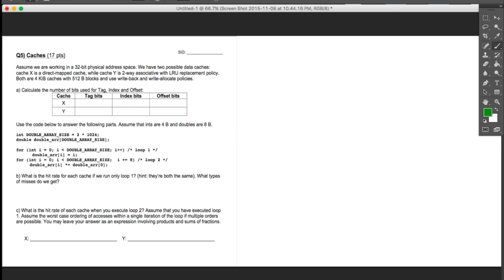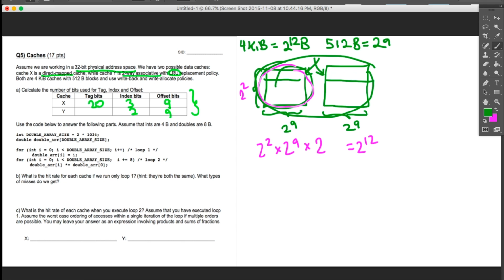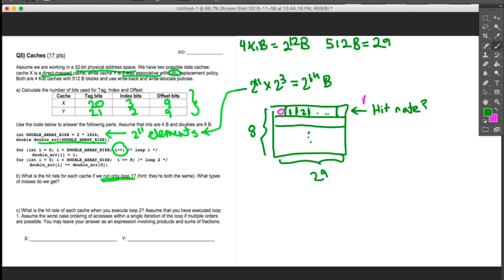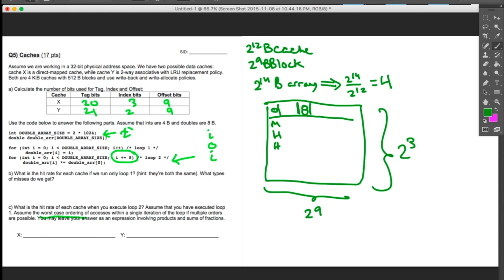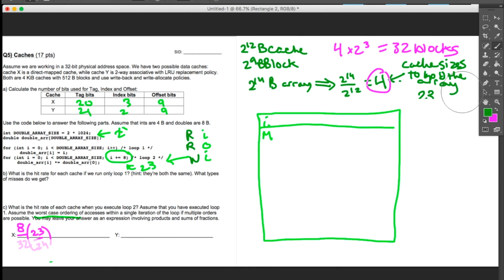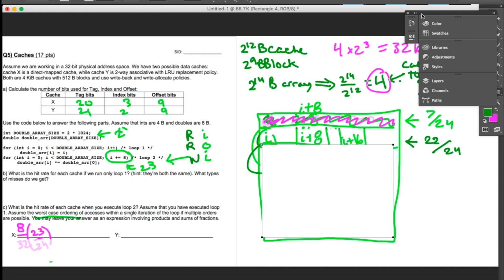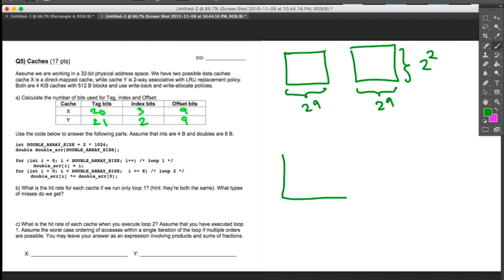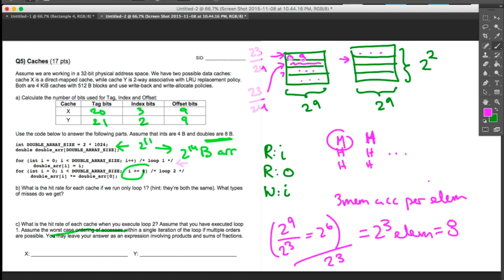CS61C SU15 MT2Q5